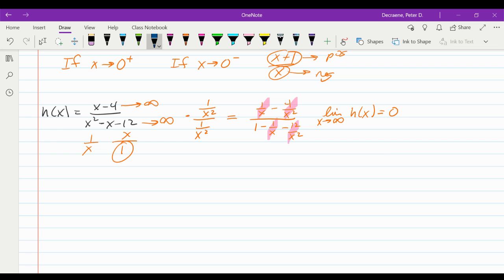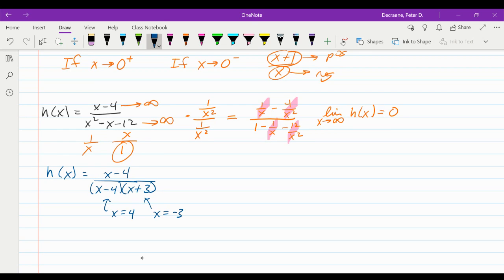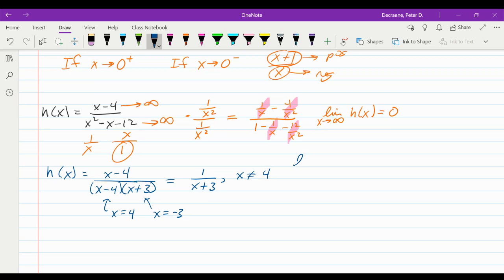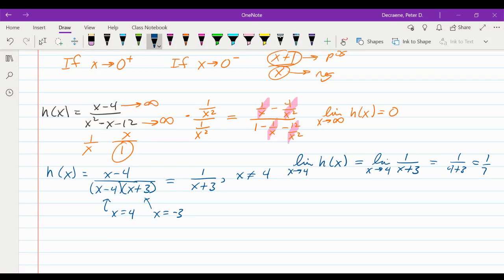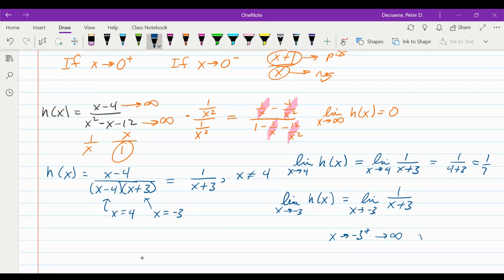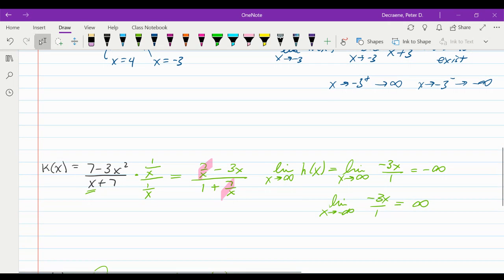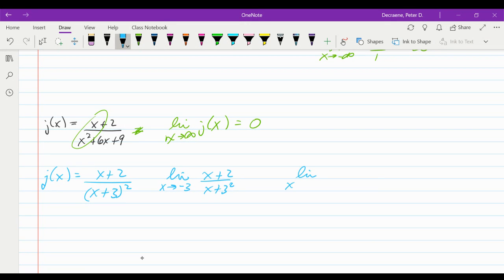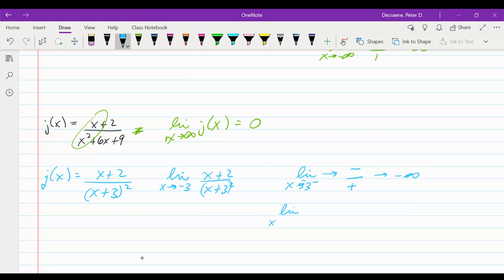Finding Limits Algebraically, Part 3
More on finding limits of rational functions as x goes to a value.